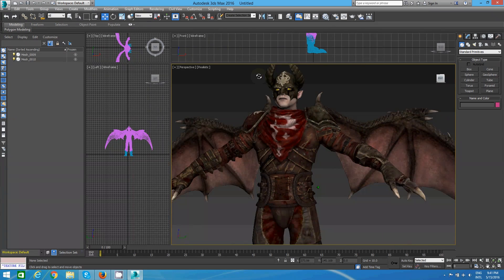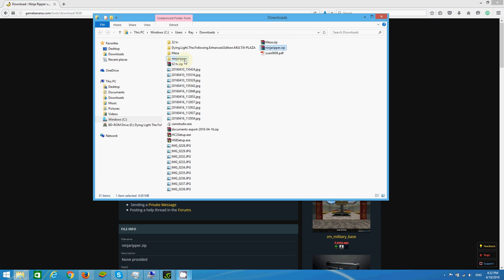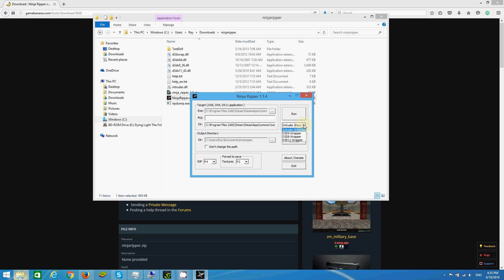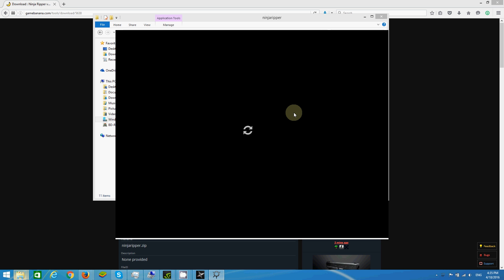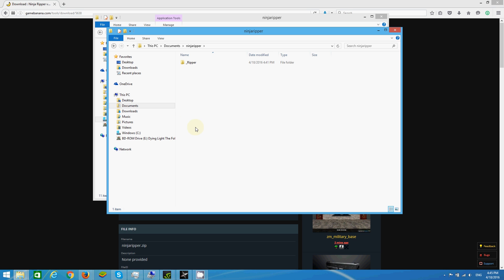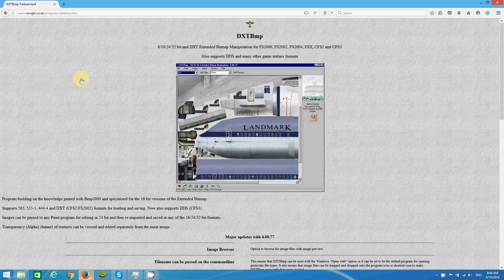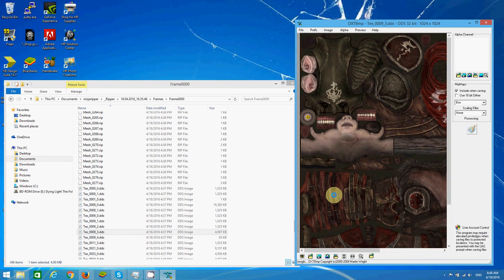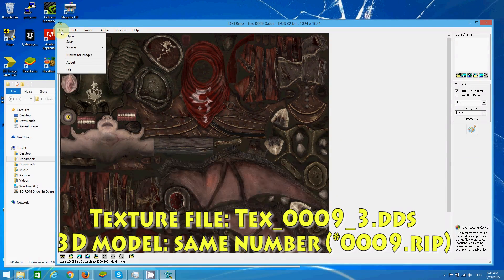Tutorial: how to extract character models from video games with ninjaripper (EN)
Tutorial: how to extract character models from any video game with ninjaripper (EN)

In this video I show step-by-step how I did for ripping the 3D models and textures from video games. I'm using Nosgoth as an example here because this game will be cancelled on May 31st. So I hope that this video can work as an iniciative to preserve Nosgoth's content before it's lost forever.

If you have any problems ripping the models from your game or the game crashes during the model ripping, try to delete the d3dX.dll files from the game folder and try to run ninjaripper again to solve this problem.

And follow us in Twitter: @rdlady11 & @rd_chip

-Ozar Midrashim Remix [BigBeat] from "Legacy of Kain: Soul Reaver" Video Game Soundtrack